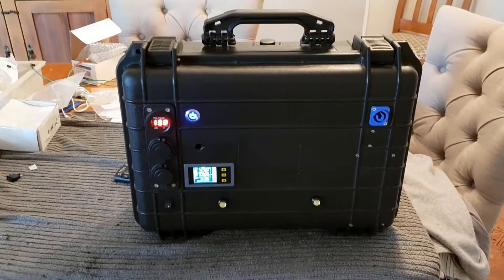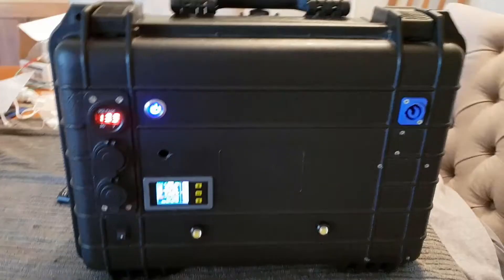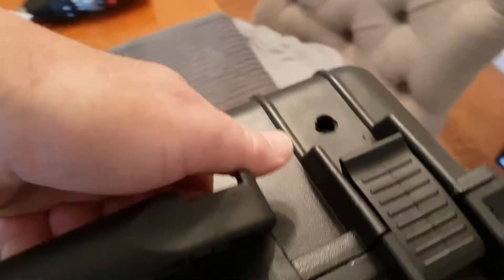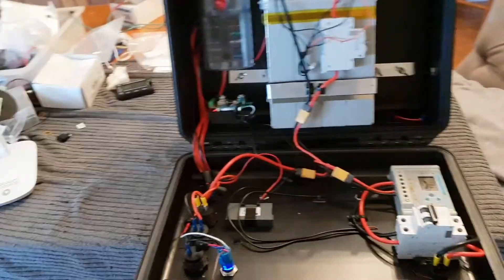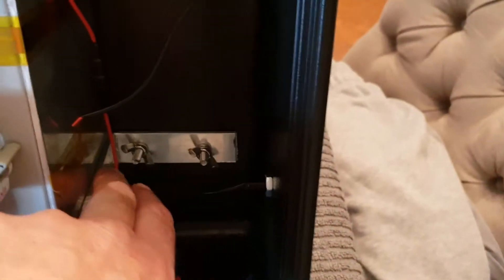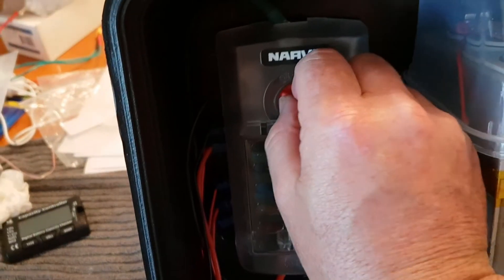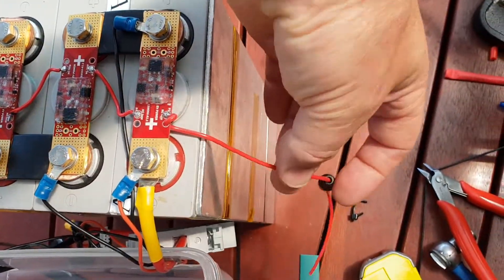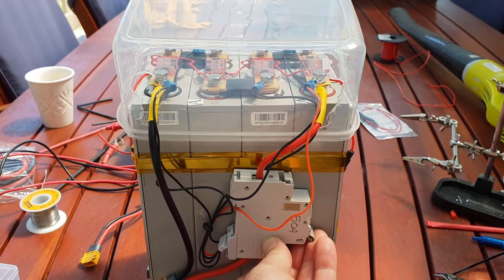DIY Lifepo4 12 Volt Portable Solar Generator Camping Battery - Part 3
Hey guys,
This is 3rd update on my portable solar generator.
 I've had it running for a couple of weeks,it works great.
Total weight of unit is 13kg.